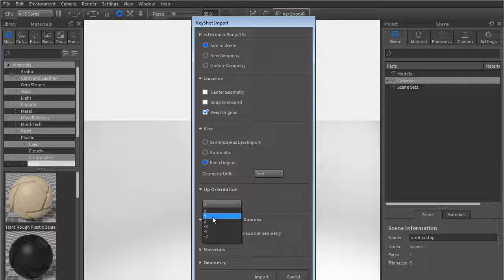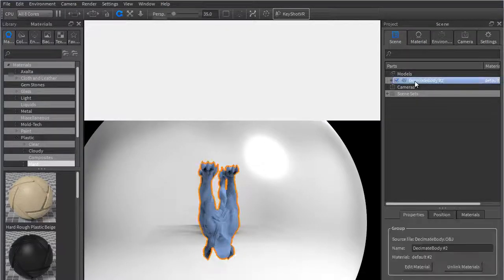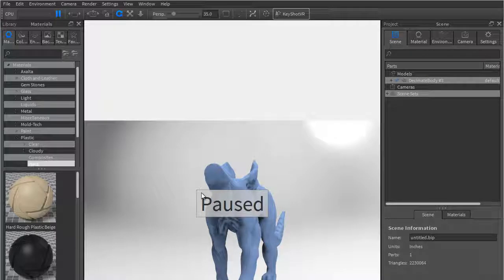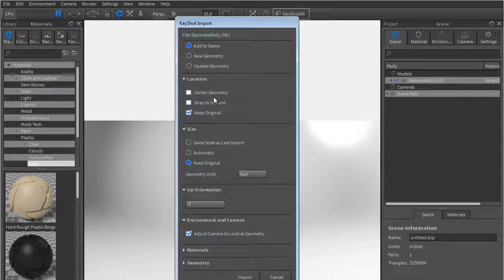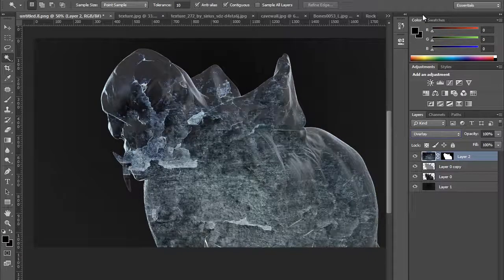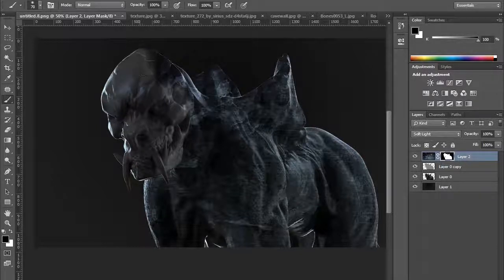ZBrush 奇幻生物設計製作教學 - Part.5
Code: 5k9k